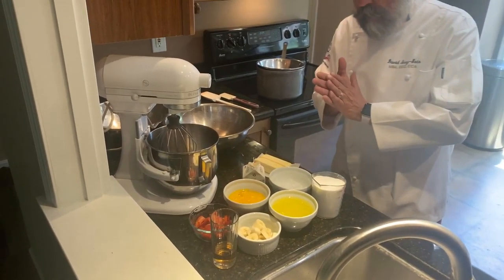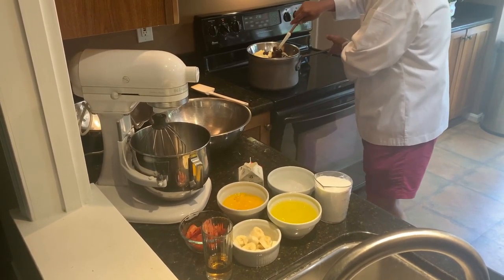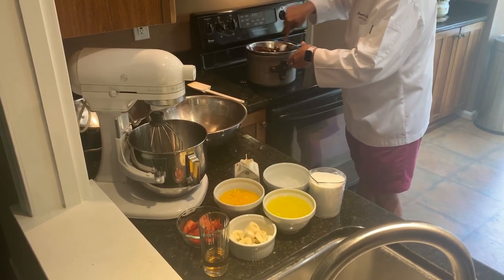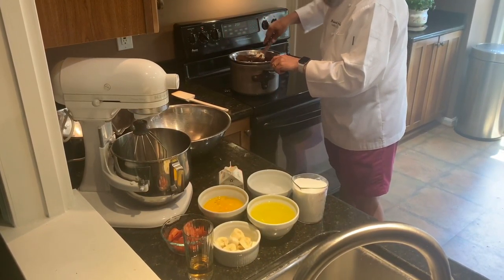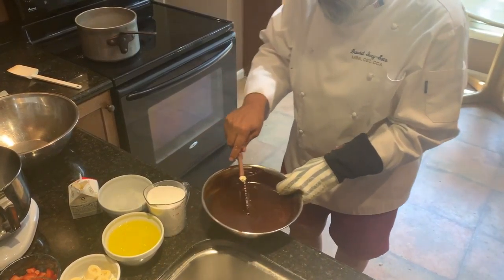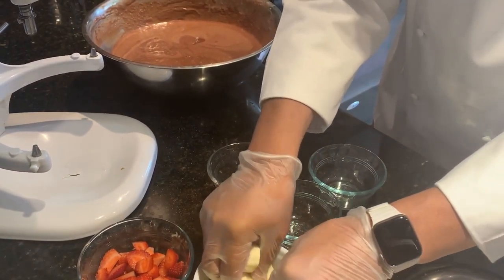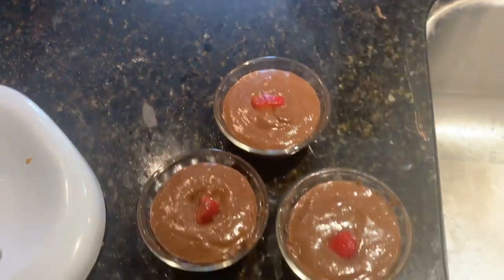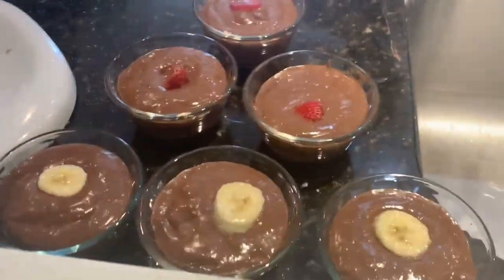Chocolate Mousse – short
This a shortened video is about Chocolate Mousse